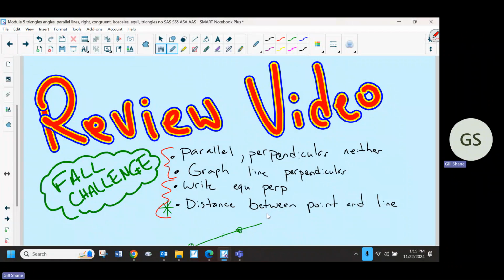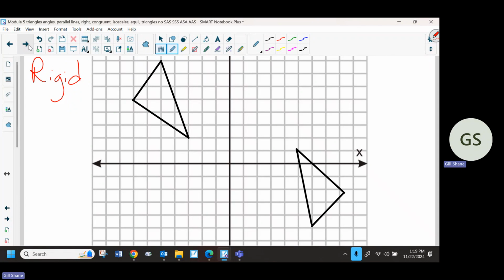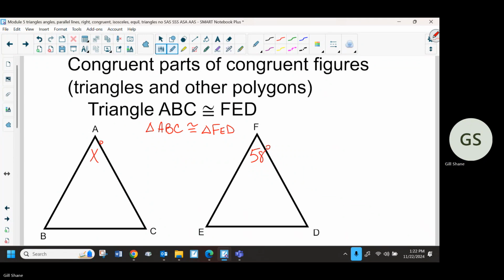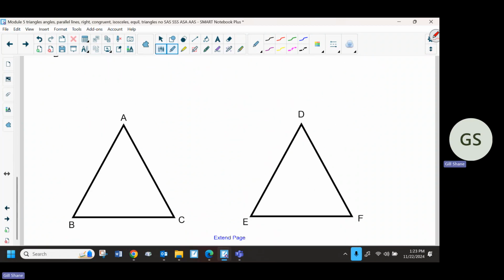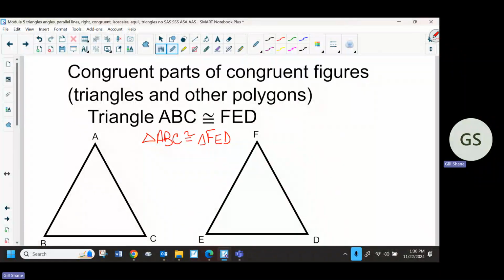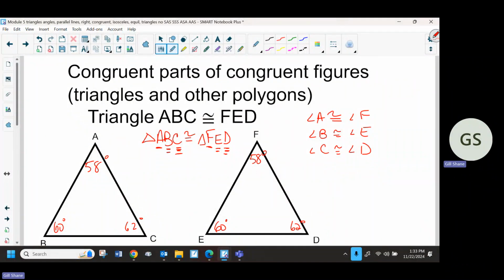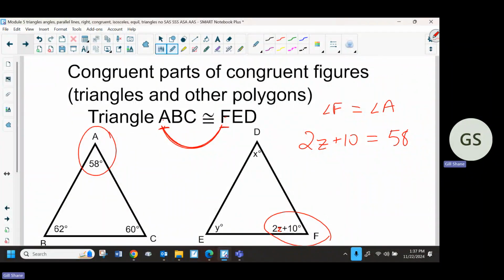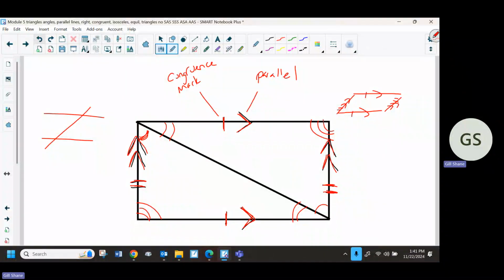Mr Gill Geo Nov 22 Congruent Triangles intro lesson